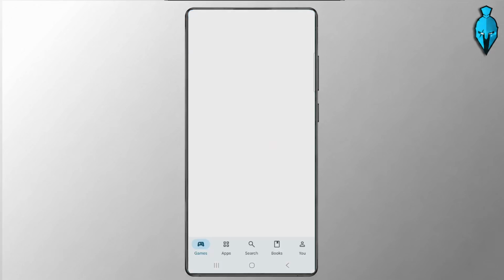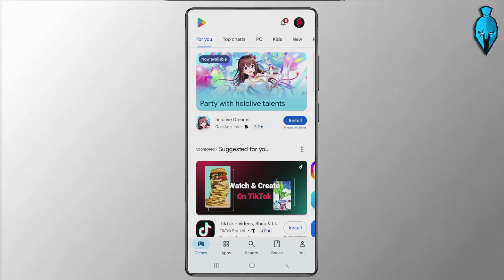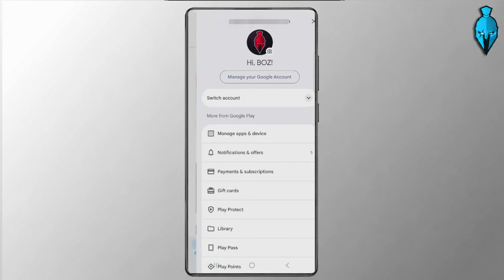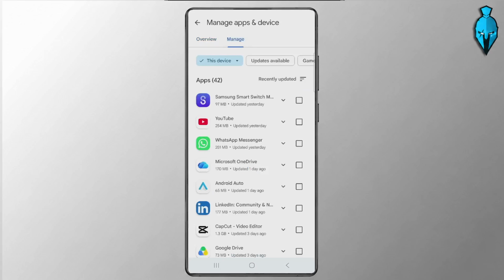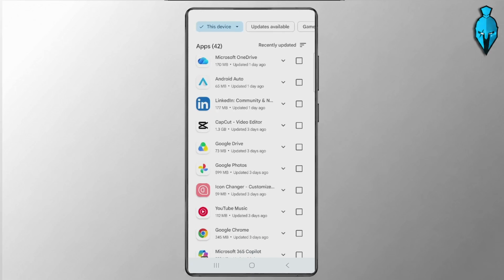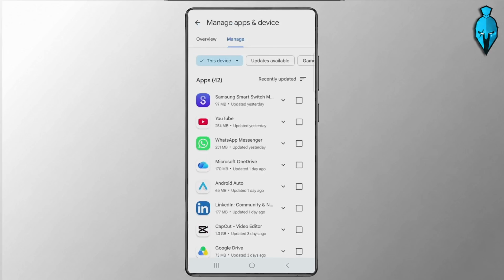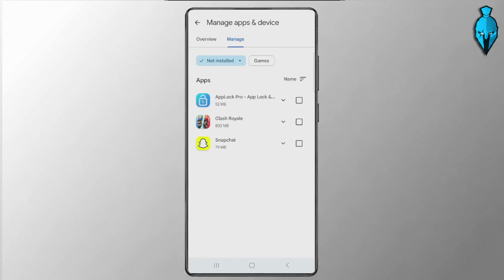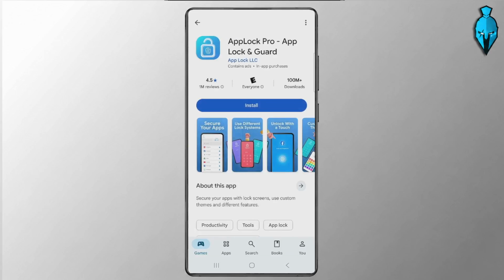How To Find & Recover Deleted Apps On Samsung Phone - Full Guide